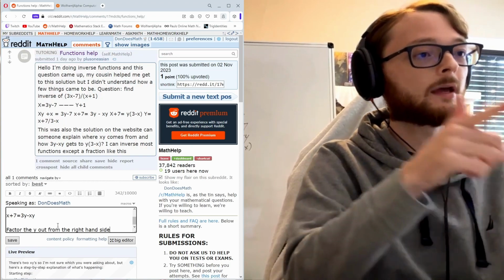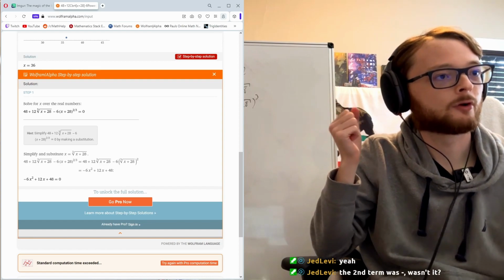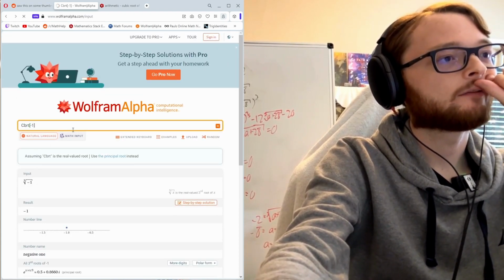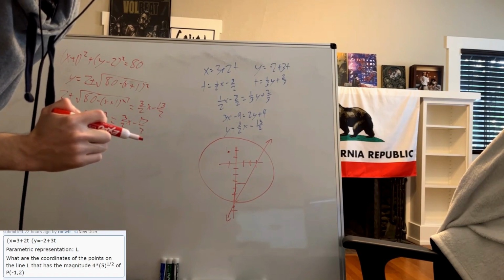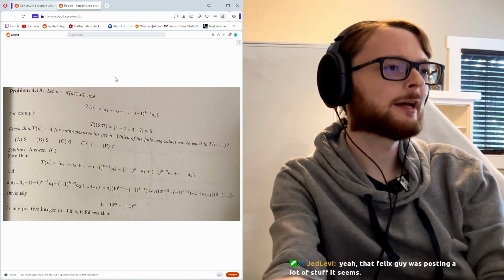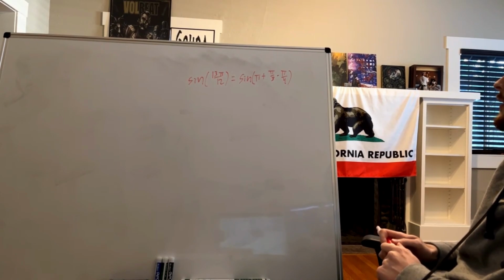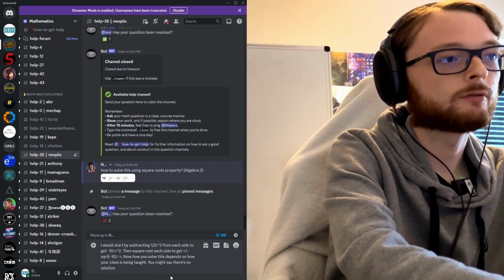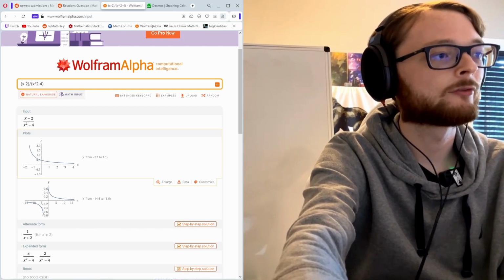Cube Root Algebra, Implicit Differentiation, L'Hopital's Rule, sin(13pi/12) | Math VOD 2023-11-04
An edited VOD of my math livestream on November 4, 2023.

00:00 Inverse of Rational Function
06:49 Crazy Cube Root Problem
36:59 Distance from point to line
56:16 Implicit Differentiation
01:13:25 sin(13pi/12)
01:25:15 Limit with L'Hopital's
01:28:17 Square root of negative number
01:32:06 Angle of Tangent Line
01:28:50 Limit at Discontinuity
01:40:20 Linear Transformation with Polynomials
01:44:48 Limit at Discontinuity #2
01:48:32 Percents
01:53:50 Inverse Function Follow-up